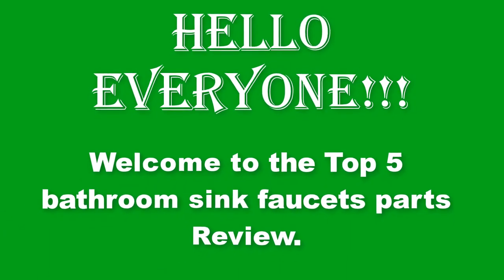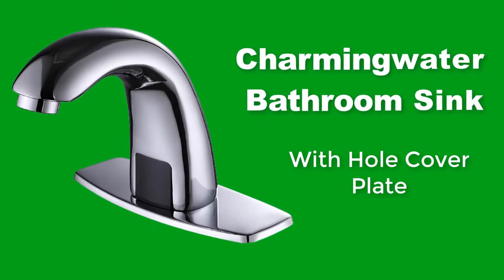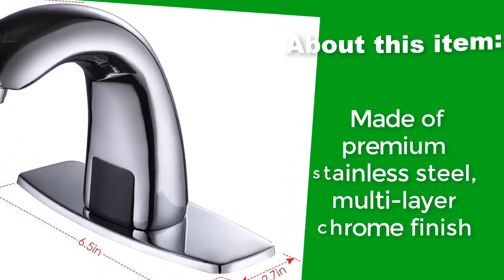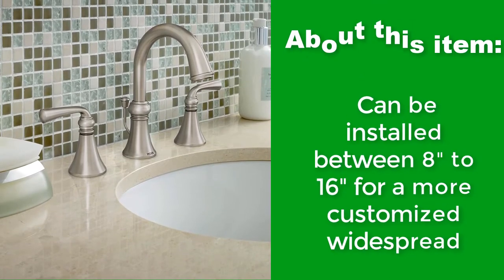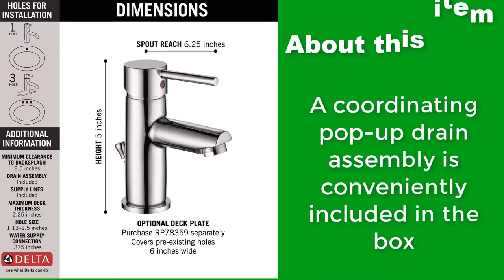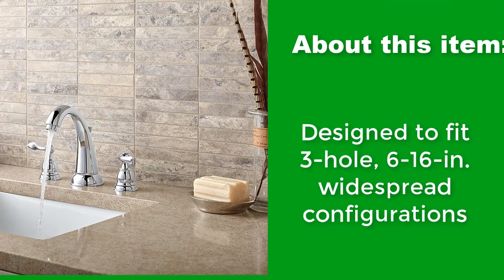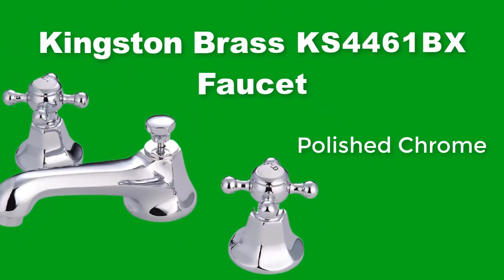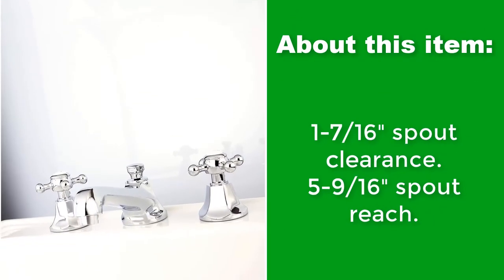Top 5 Best Bathroom sink faucets parts 2022 - kohler bathroom sink faucets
✔【Automatic Sensor Bathroom Faucet with Hole Cover Plate】: Motion sensor bathroom faucet by your hands, touch-free, prevent cross-infection after washing hands. NO need to touch any handle to turn it off after washing your hands. Super convenient and clean. The deck plate is detachable. Better keep it for a good looking.

✔ SPOT RESISTANT: Spot Resist Nickel finish resists fingerprints and water spots for a cleaner-looking bath.

✔ INSTALLATION: Designed to fit single-hole or 3-hole, 4-in. configurations. For 3-hole installation, purchase deck plate RP78359 separately

✔ WaterSense certified to promote water conservation.